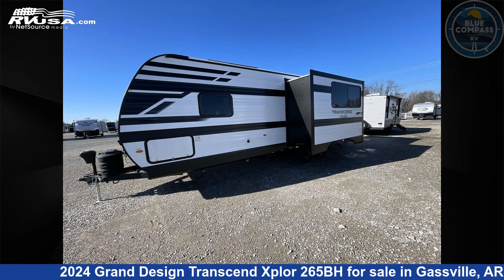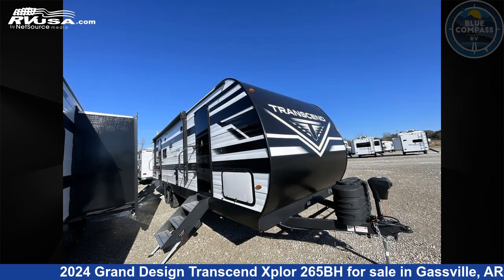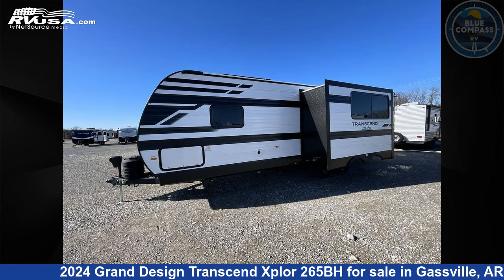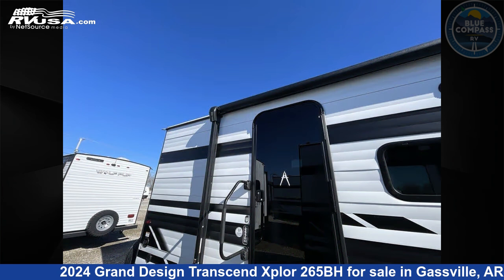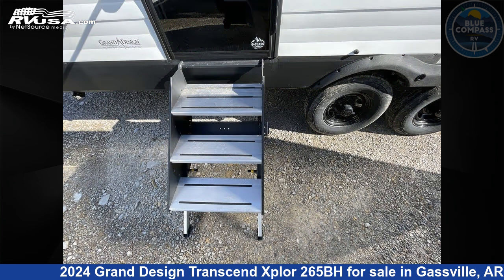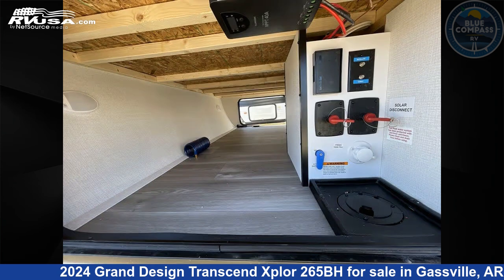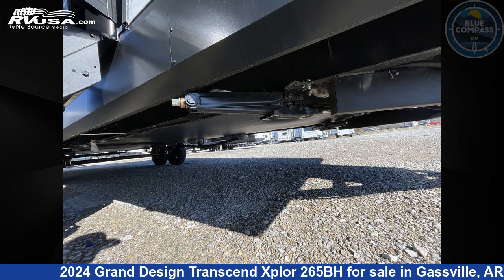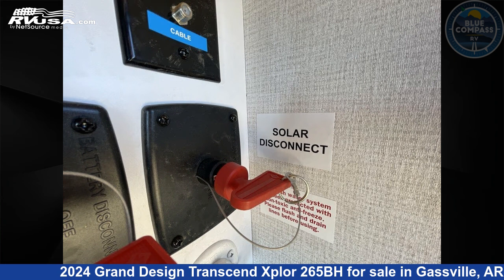Phenomenal 2024 Grand Design Transcend Xplor Travel Trailer RV For Sale in Gassville, AR | RVUSA.com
This 2024 Grand Design Transcend Xplor 265BH is a Travel Trailer RV. It is located in Gassville, AR 72635 and is offered for sale by Blue Compass RV Gassville. This New Grand Design Is 32' 0" in length and features sleeps 10, Slideout, and 56 gal fresh water capacity. The floorplan layout of this Travel Trailer features Bunkhouse, Front Bedroom, Two Entry/Exit Doors, U-Shaped Dinette.